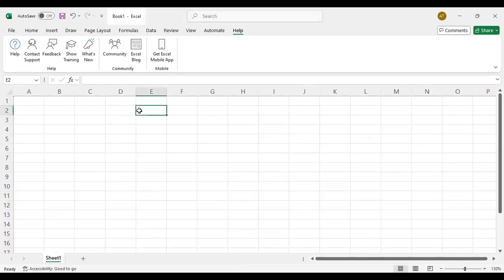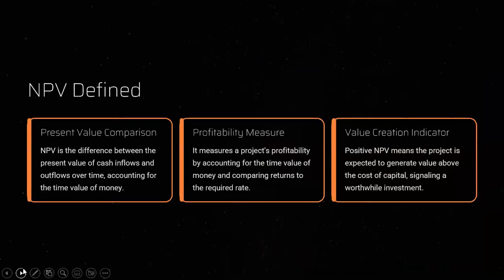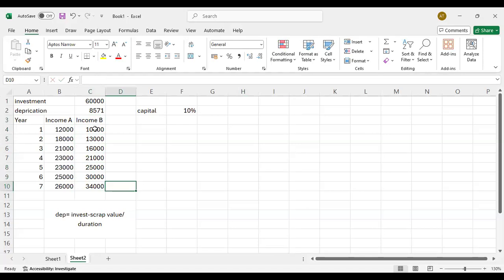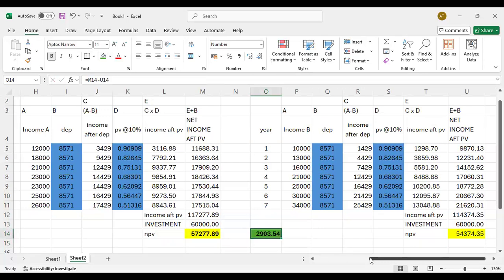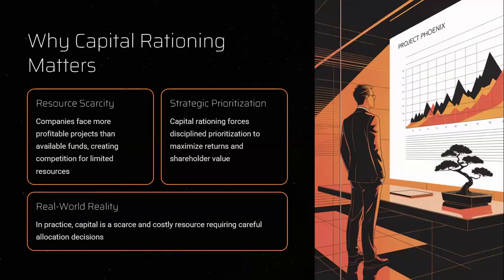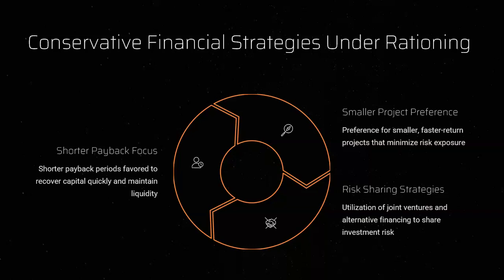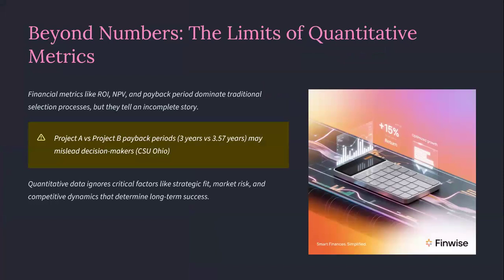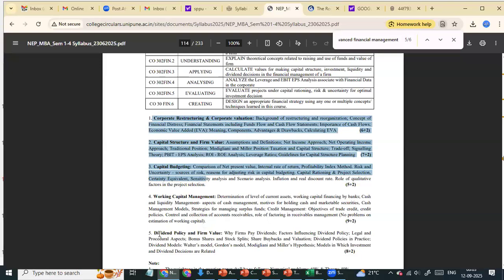Advanced Financial Management